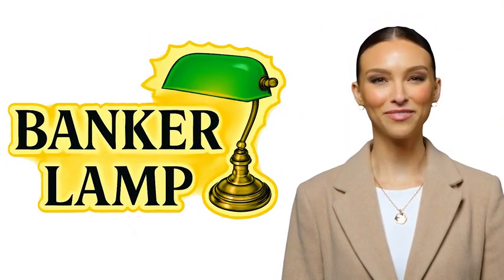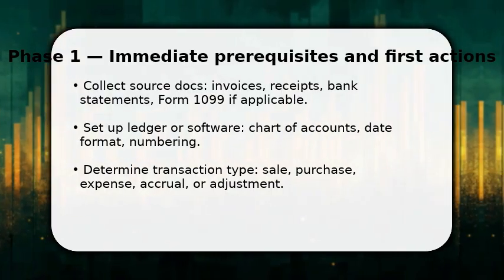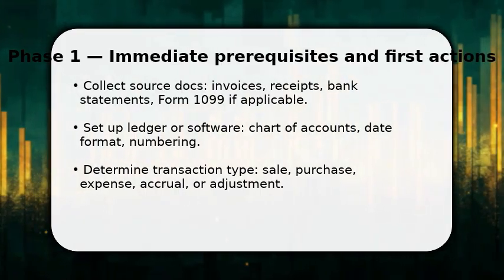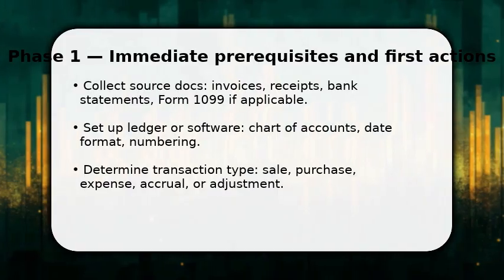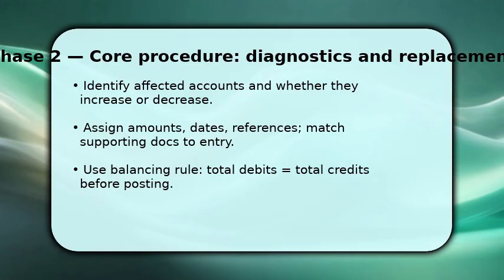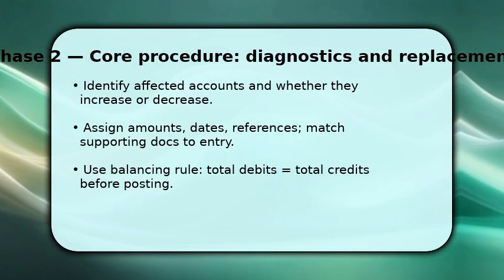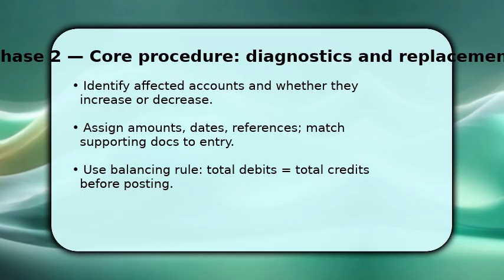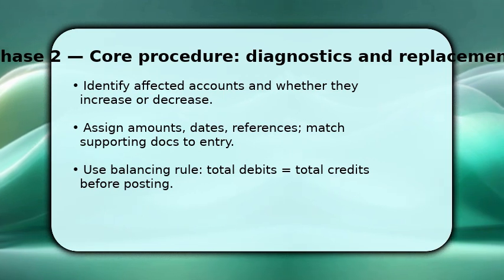How to Solve Journal Entries in Easy Way - Full Guide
How to Solve Journal Entries in Easy Way - Full Guide | 🔒 Surfshark VPN Deal — Stay private and secure. $1.99/mo + 3 Months Free ▸

Dive into the world of accounting as we simplify journal entries. This comprehensive guide breaks down complex concepts, making it easy for beginners and experienced individuals alike to understand how to accurately record financial transactions in their books.

journal entry, accounting101, financial recording, simplify journal entries, guide on accounting, bookkeeping basics, ledger maintenance, transaction tracking, easy way to solve journals, business finance tutorial, accountancy skills